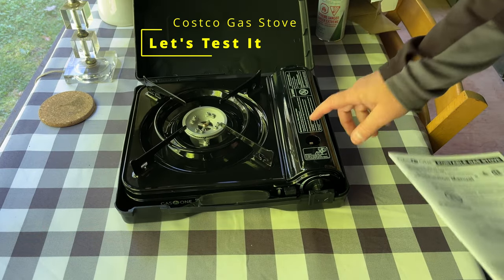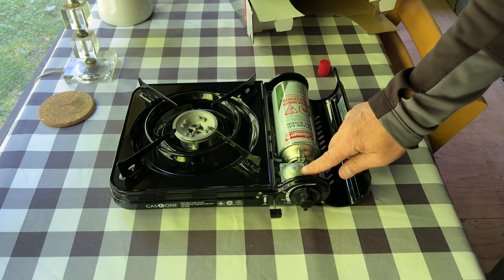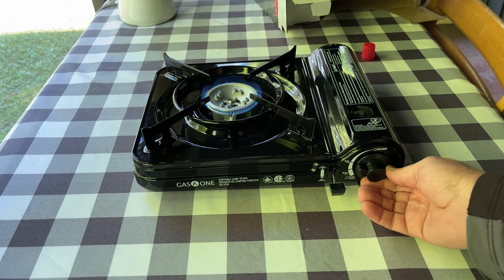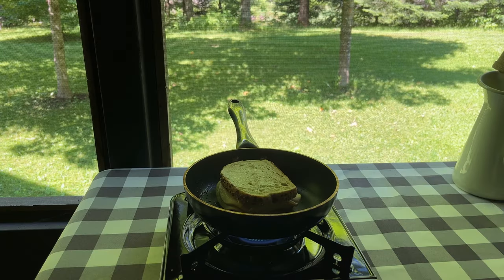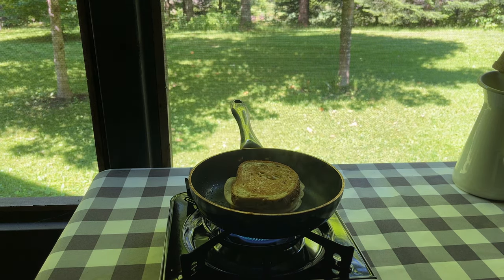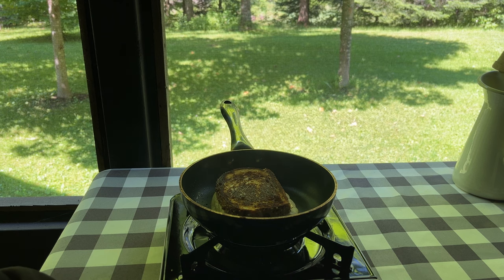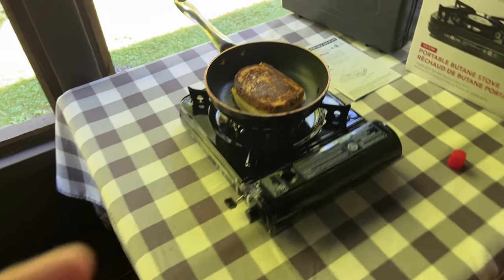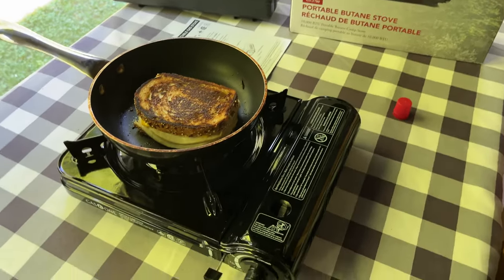Costco Portable Gas Stove - Should You Take It Camping?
I was wandering through Costco and spotted a single burner portable gas stove which was so inexpensive I almost did not buy it. Taking a chance, I purchased it and this video is my thoughts on the functionality of this little stove.